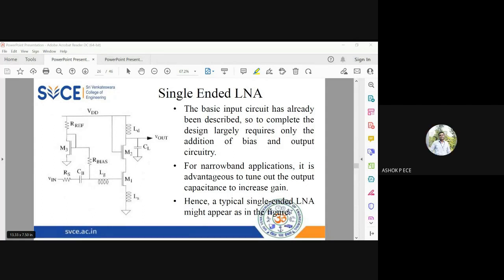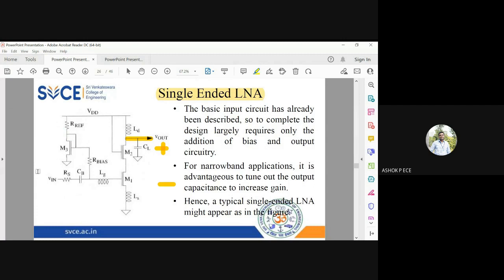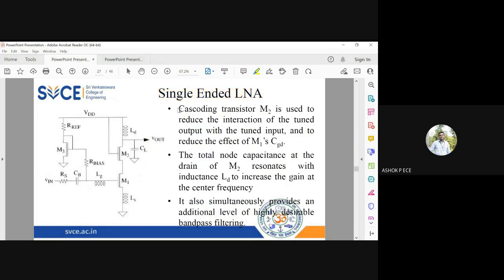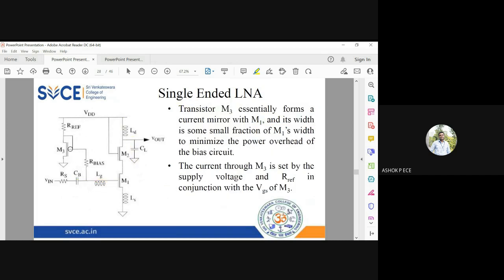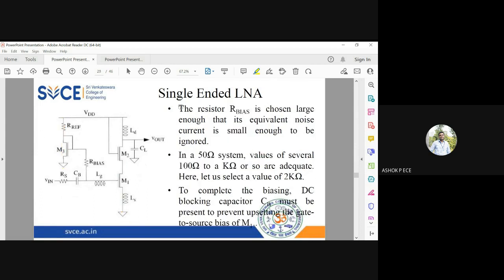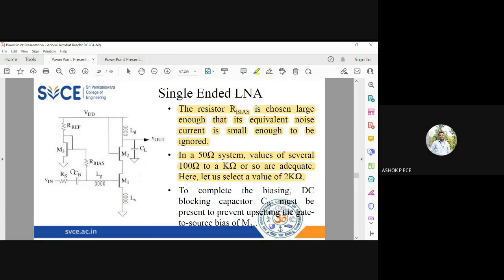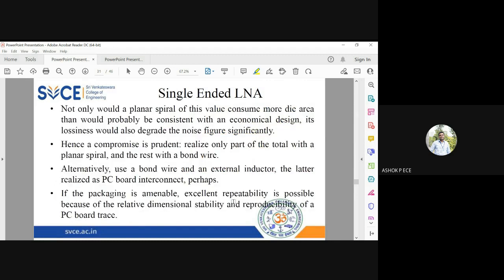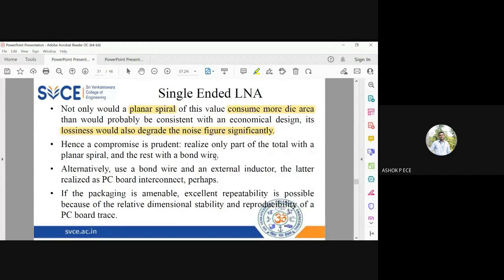MIC&RFSD | Lecture-183 | Design of Low Noise Amplifiers Part-7